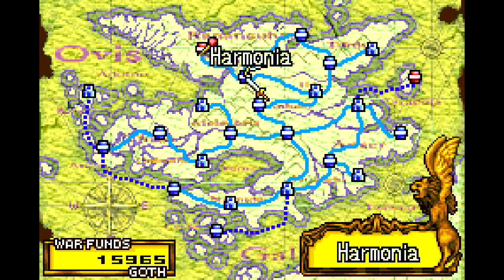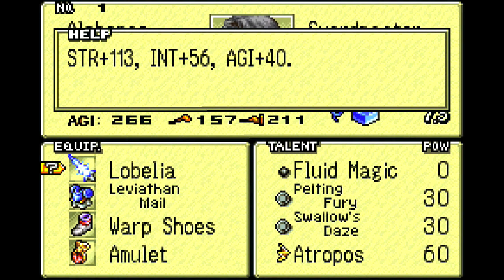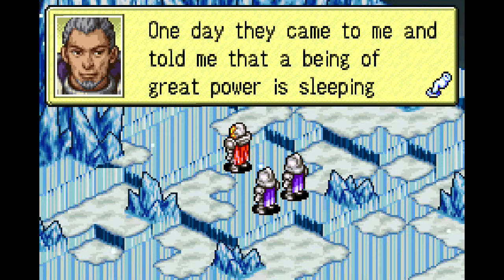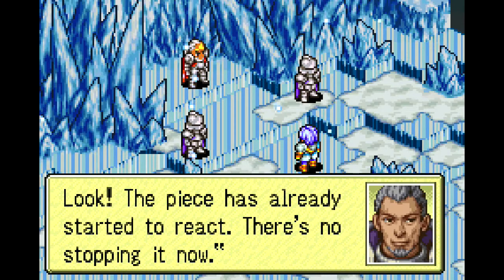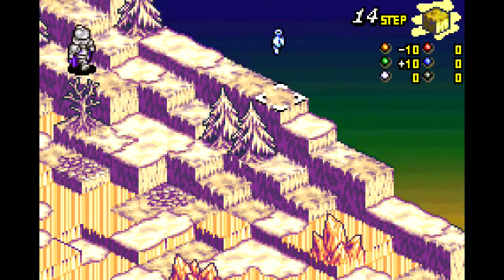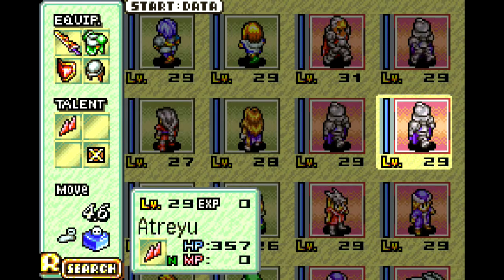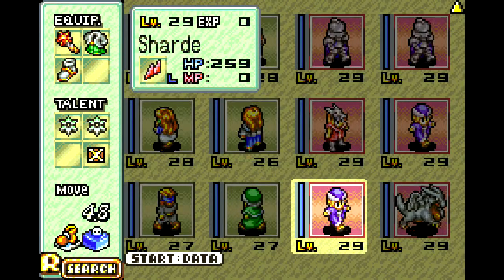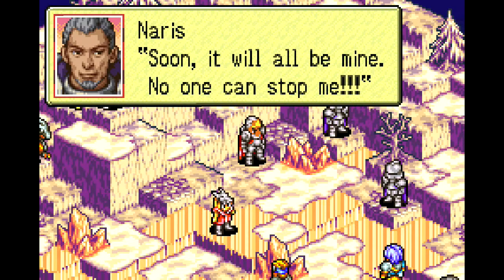Let's Play - Knight of Lodis 38A - Narris Batraal!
Path A 24

Narris has made his way to Lake Charadrius, a seeming frozen wasteland. This is the resting place of Shaher the fallen angel. As Alphonse rushes to stop the fratricidal king and his dark ambitions, he stares aghast at the vile power of only a fragment of the envious fallen angel.